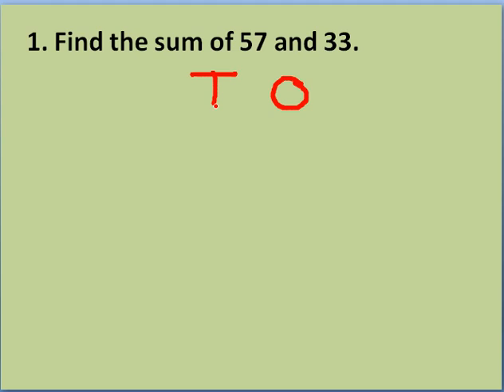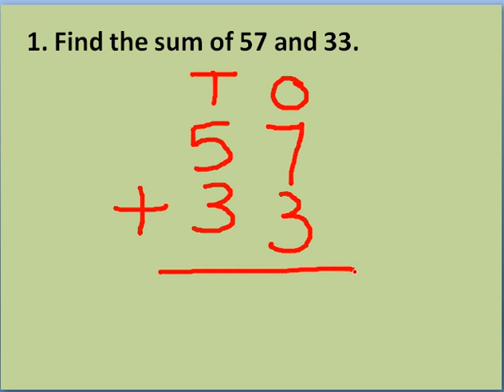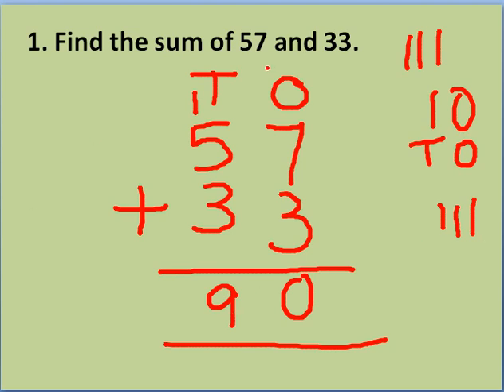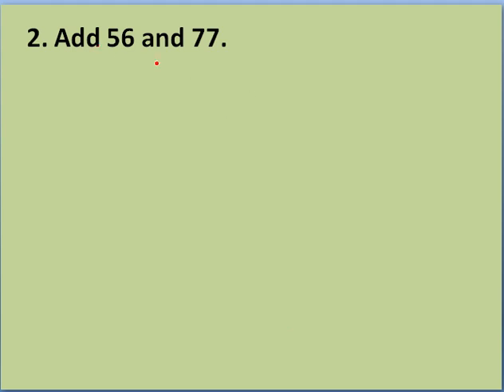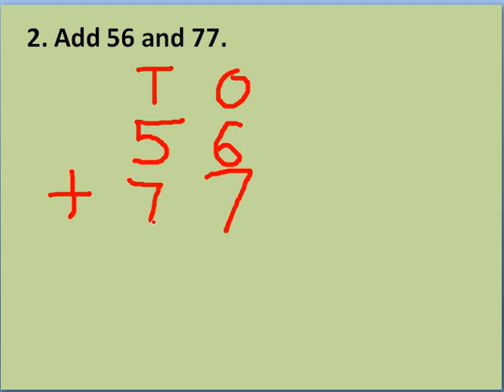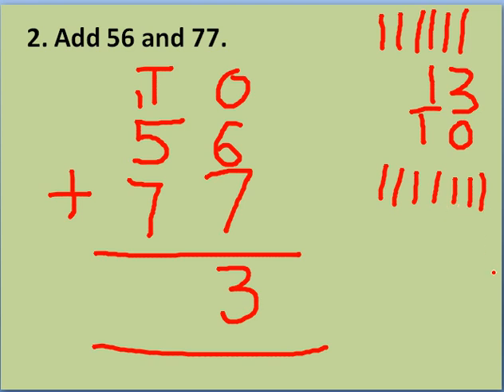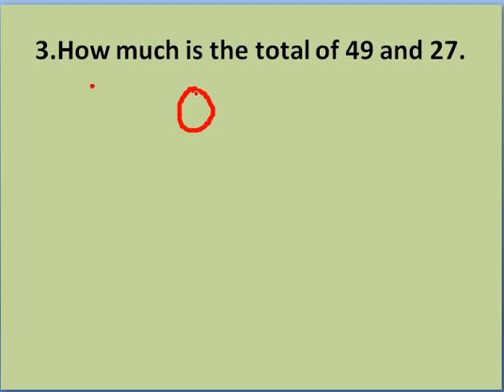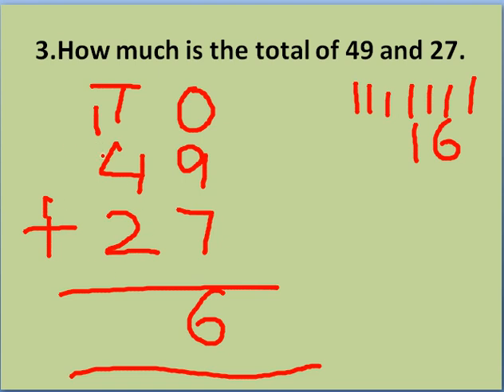Addition with regrouping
This video is an explanation of two digit addition is done with regrouping.